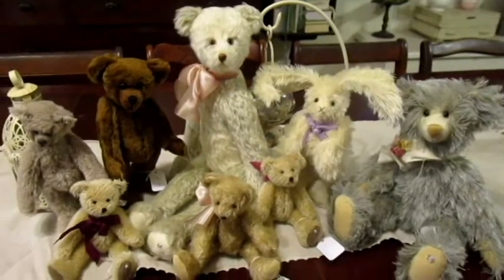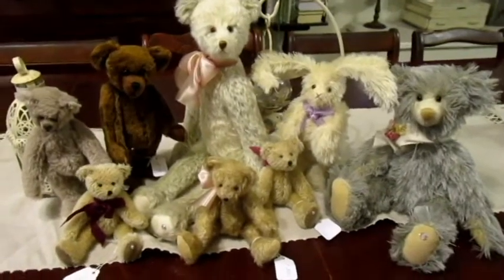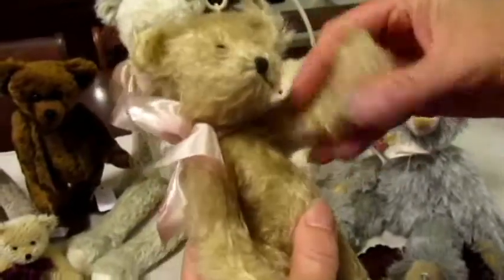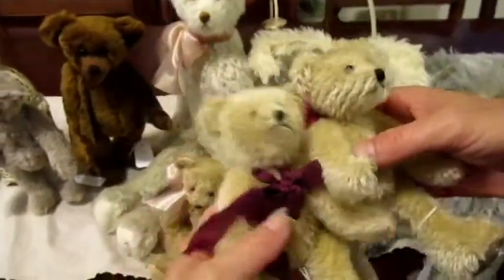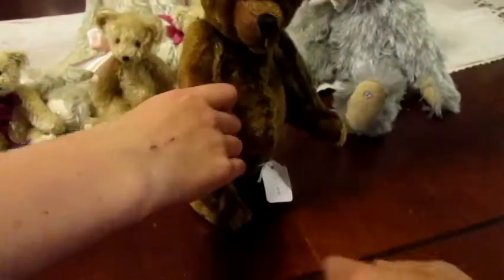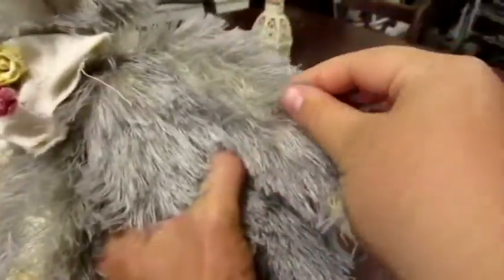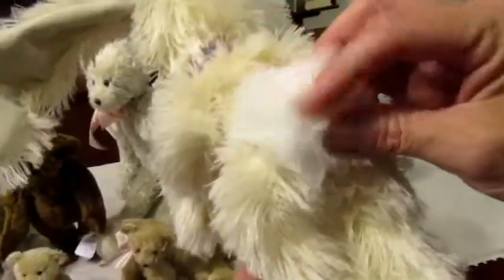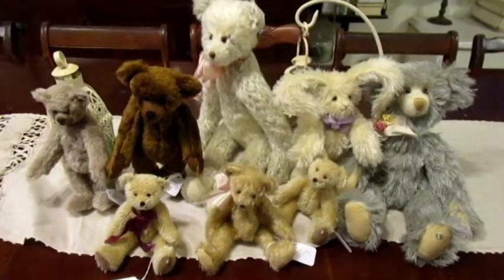Thrifty Finds #3 Handmade Vintage Bears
we filmed this video last week but didn't get it on until now, but we hope you enjoy! and don't forget that we will be having a reborn giveaway once we hit 2,000 subscribers so please help us get there by subscribing, liking, and sharing! thanks!